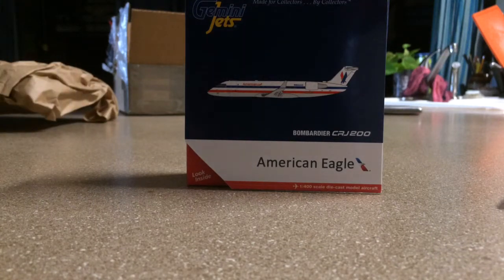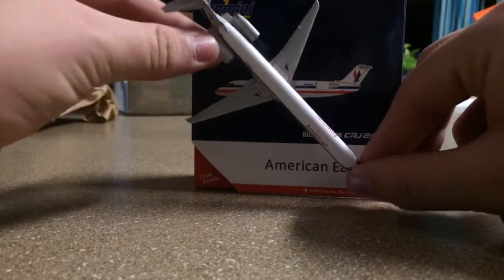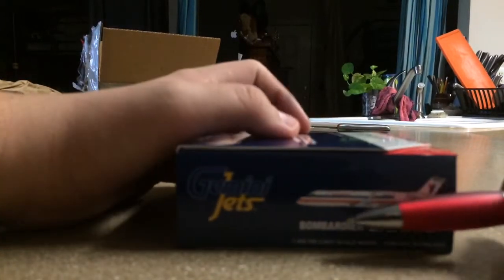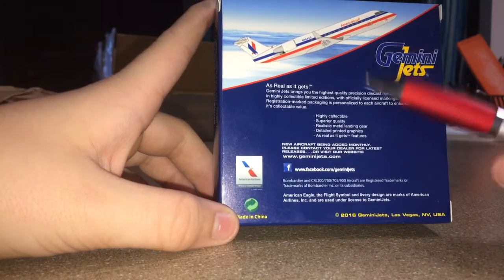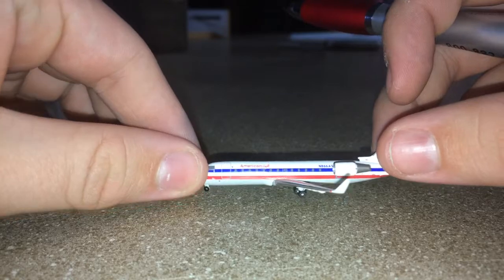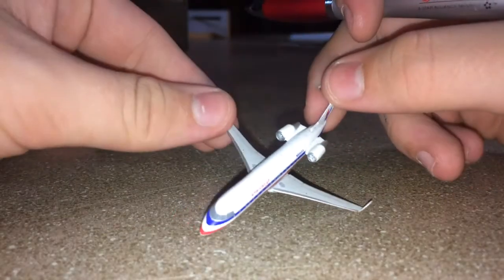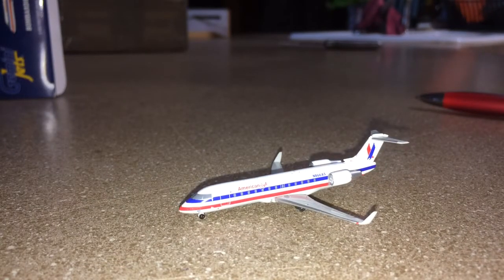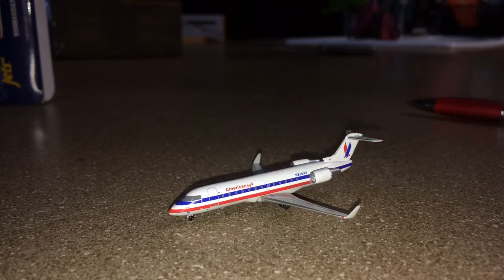Gemini Jets American eagle CRJ – 200 Unboxing/review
Hey guys, GeminiJets10 here, and thanks for checking out the video! Here is some links you may want-